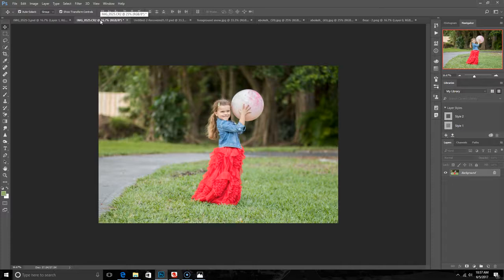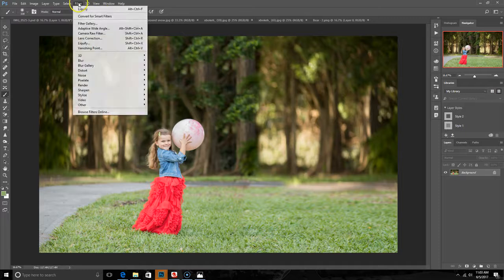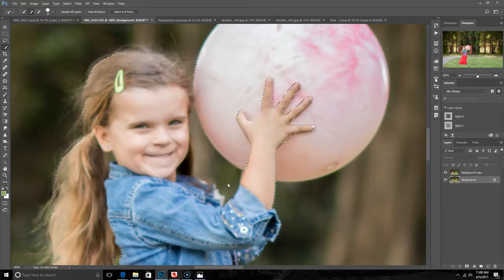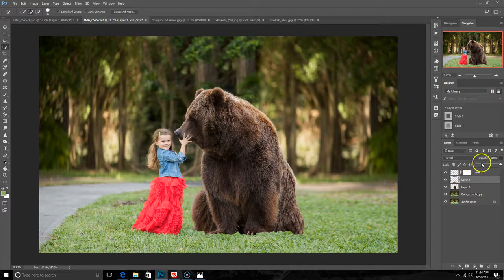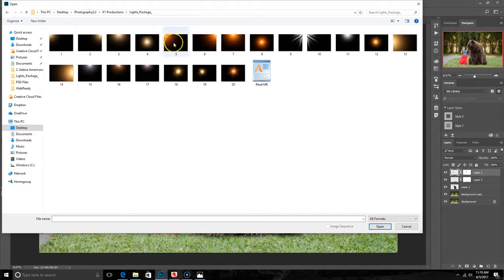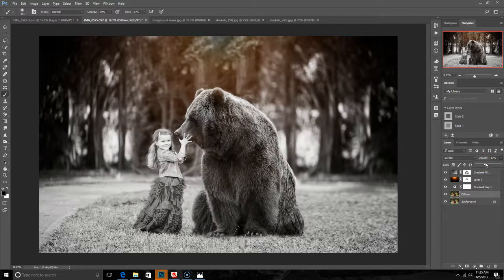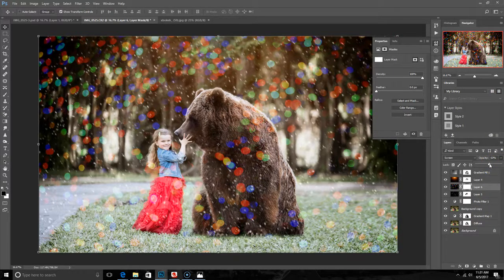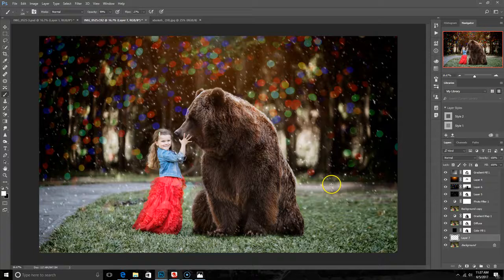Learn How to create a Fantasy Composite Image with Jessica Gonzalez, Learn Composite Photography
Learn How to create a Fantasy Composite Image with Jessica Gonzalez, Learn Composite Photography Editing.